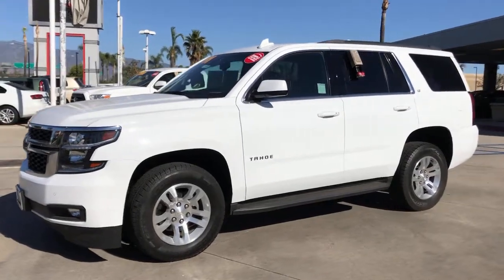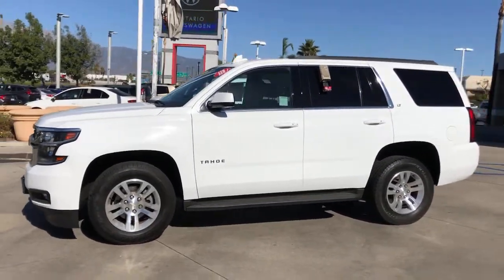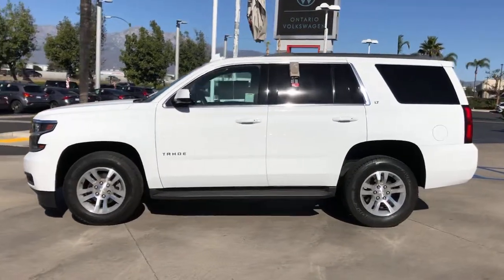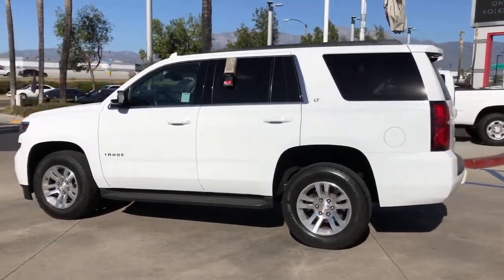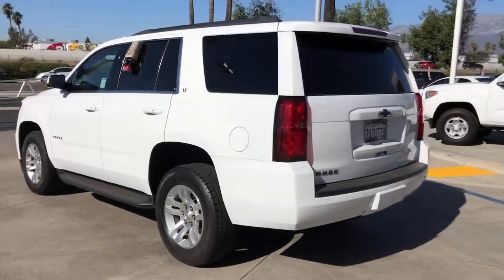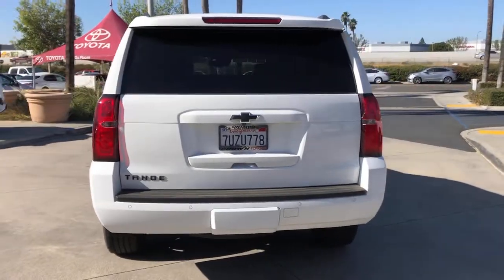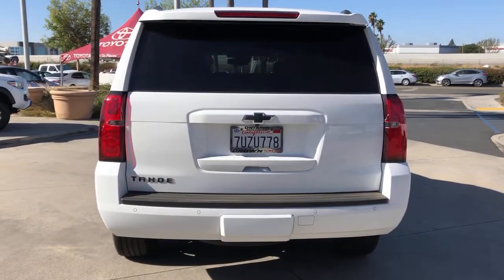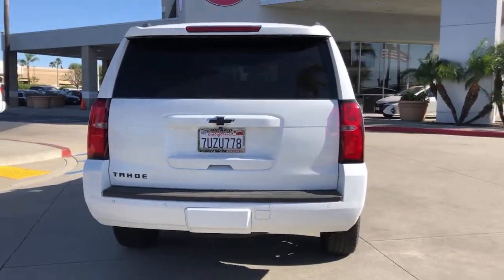2016 Chevrolet Tahoe used, Ontario, Corona, Riverside, Chino, Upland, Fontana, CA 2089261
2016 Chevrolet Tahoe

Crown Toyota
1201 Kettering Drive

2016 Chevrolet Tahoe LT Clean CARFAX. Black Leather.brCrown Toyota typically sells between 600 and 700 new vehicles every month making it a top five Toyota dealer in the nation! We get more clean, one owner trade-in vehicles than any dealer in the Inland Empire! Most car dealers have to buy their inventory from rental car companies or auctions. The vehicles that end up at auctions are usually those that other dealers have rejected for some reason. We rarely need to go out and buy inventory for our used car department. Please stop by soon and check out our huge selection of clean, one owner cars, trucks, vans and SUV's. Many of which are Toyota Certified with low interest financing and a great warranty built in! Shop the smart way at John Elway's Crown Toyota! At John Elway's Crown Toyota we focus on what's really important - your experience. One Price, Simple, No Games.brbrAt John Elway's Crown Toyota we focus on what's really important - your experience. Our One Price, Simple, No Games philosophy takes the hassle and frustration out of buying a vehicle. We monitor the market for what each vehicle is actually selling for after all the hours of back and forth negotiation. Then we post one price - our BEST price - on every vehicle upfront, saving you time and frustration. John Elway wants to be ''YOUR''Toyota dealer.